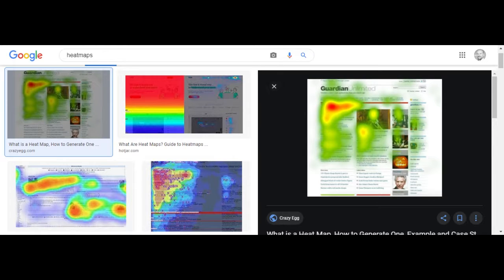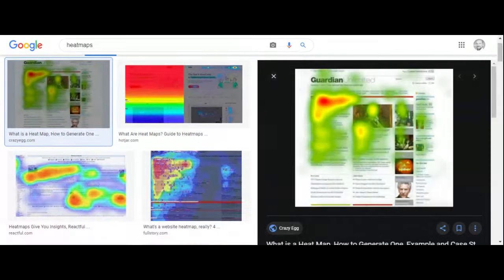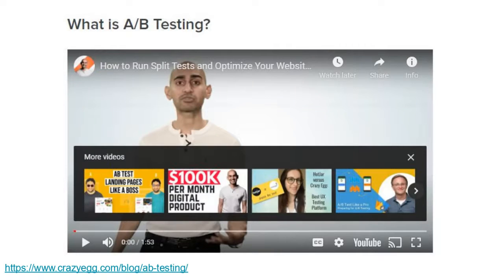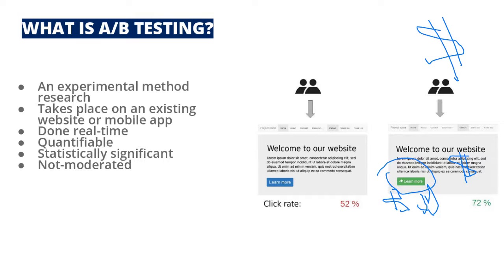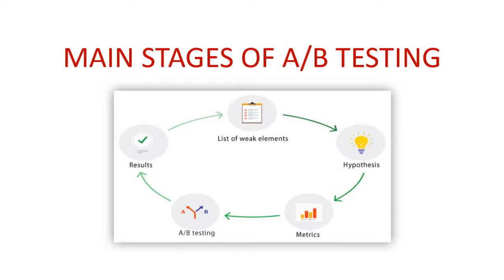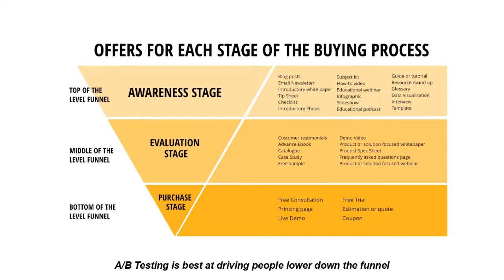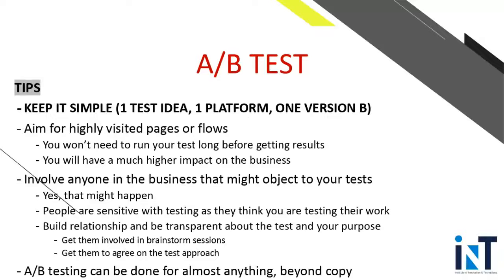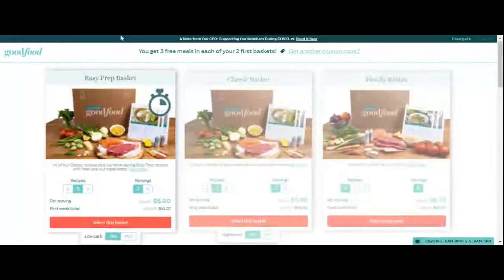Eye Tracking, Heat Maps, and Video Recordings (BDES2504 3 25 21 THU Hour 2&3)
Learn about Eye Tracking, Summative Usability Testing, Heat Maps, and Video Recordings. Yves Rannou, Professor @ Humber College.